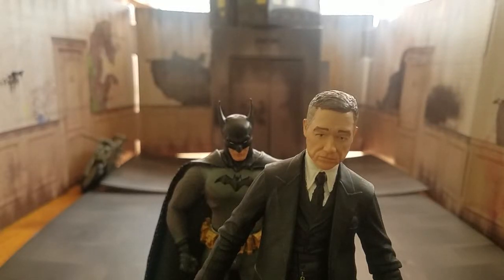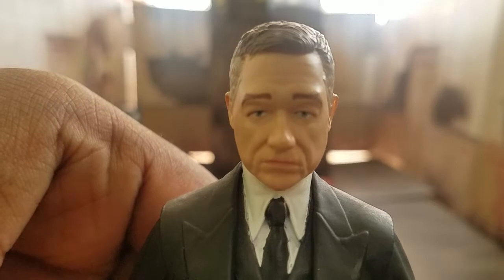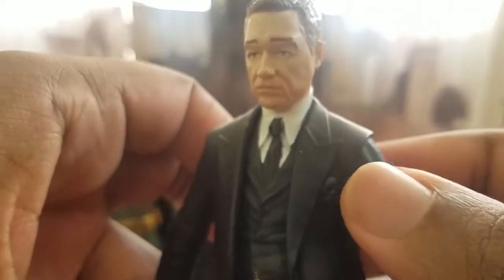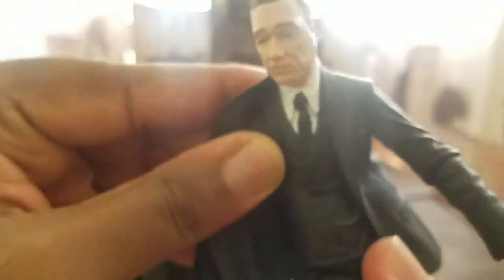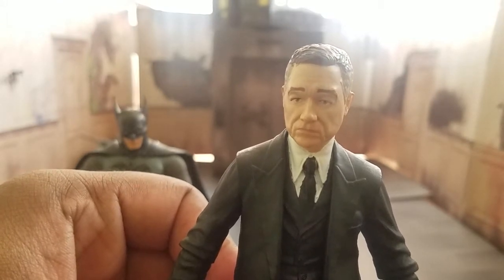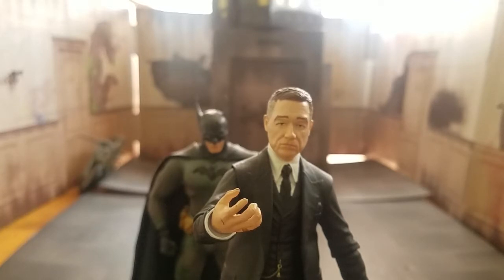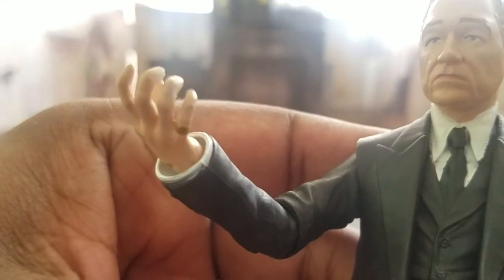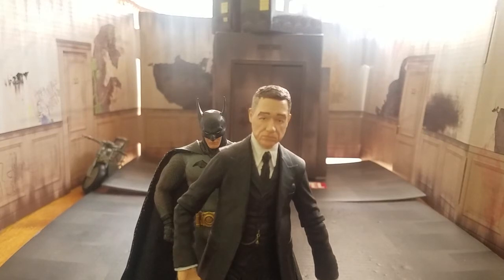Diamond select Gotham series Alfred pennyworth action figure